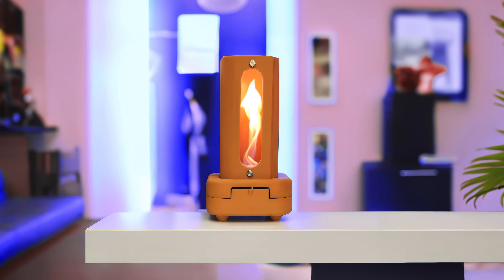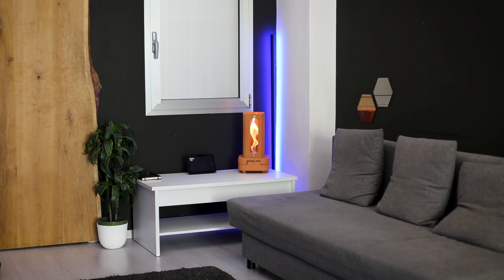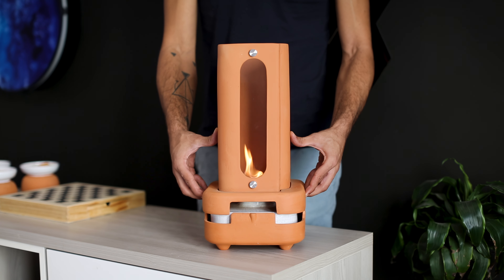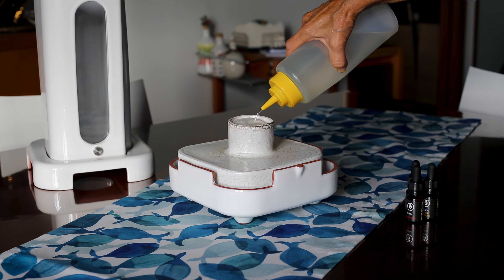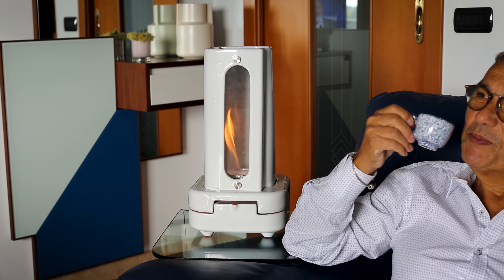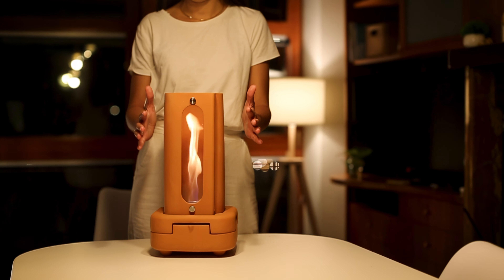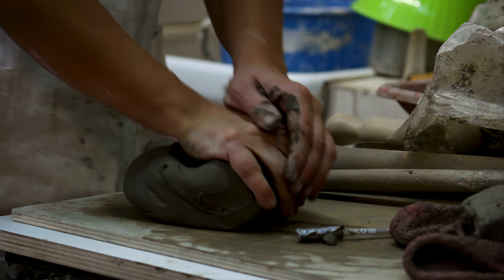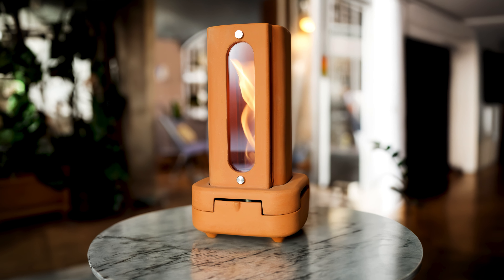Egloo Tornado - Eco-friendly terracotta heater & oil diffuser that transforms spaces!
Tornado is an eco-friendly space heater and oil diffuser with a mesmerizing spinning flame, designed to provide a zero-emission and cost-effective solution for warming and scenting your indoor and outdoor spaces.